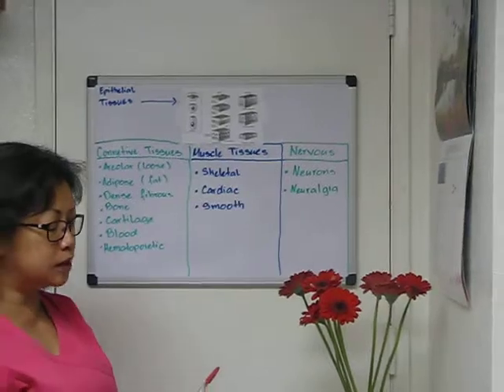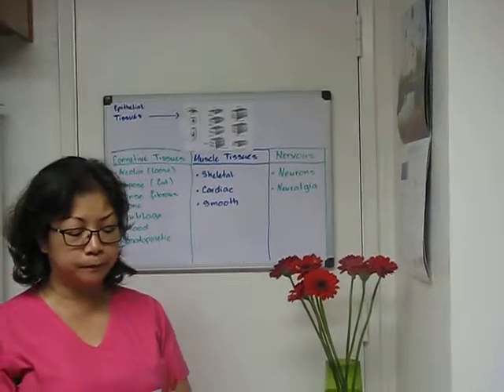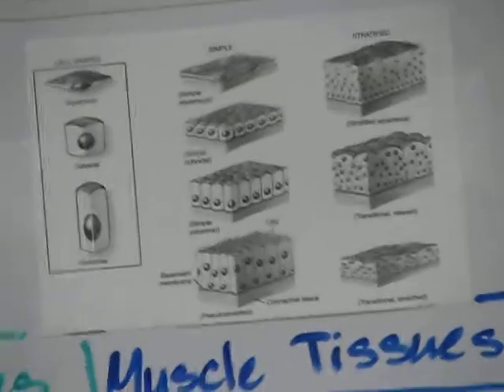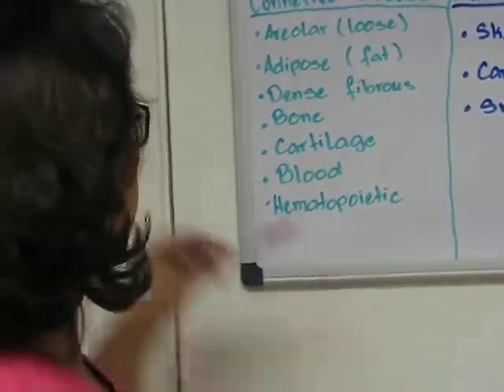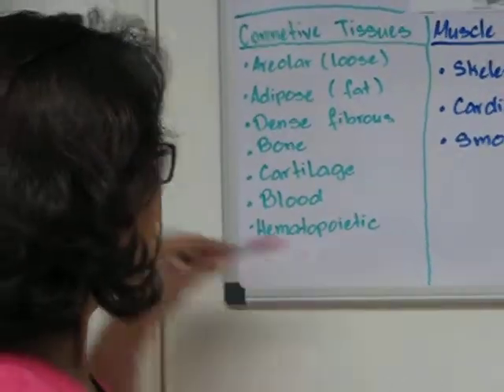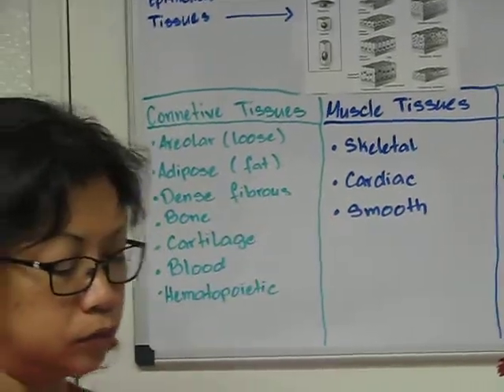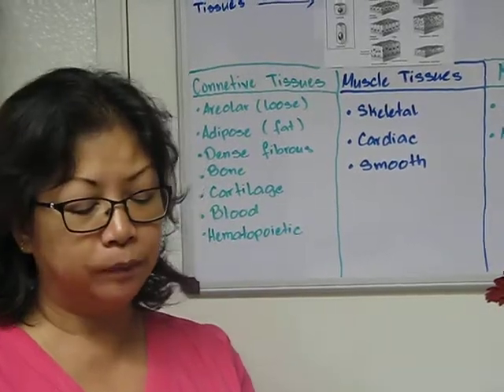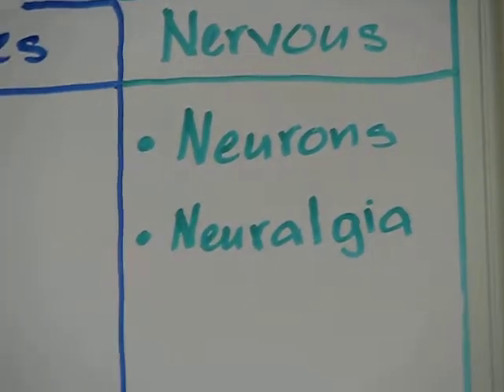Bio 230 - CabralM-Tissue-11/12/17